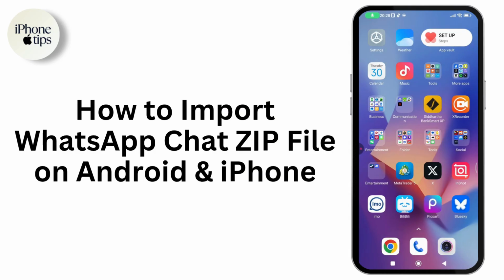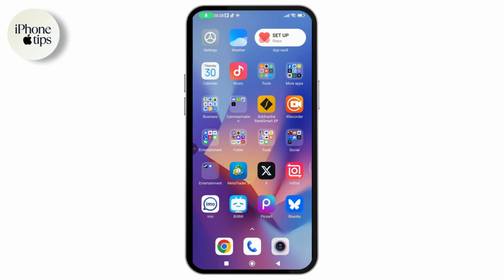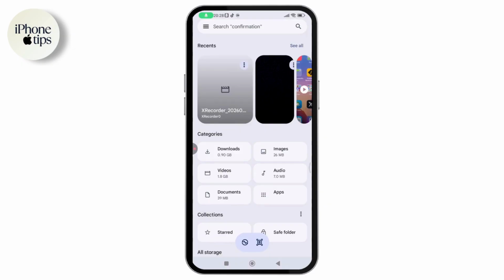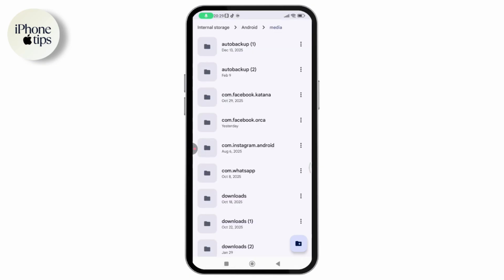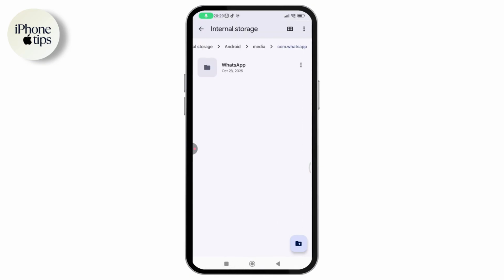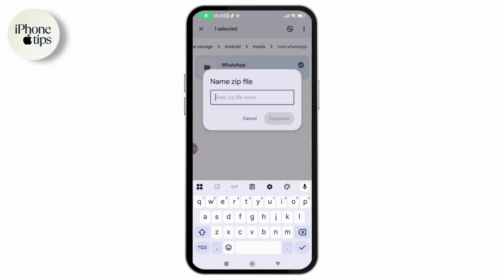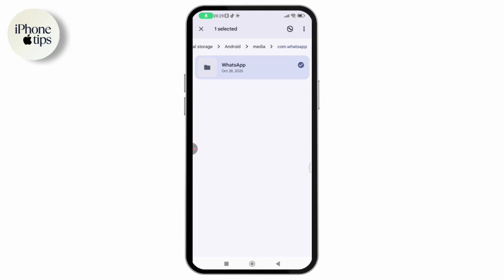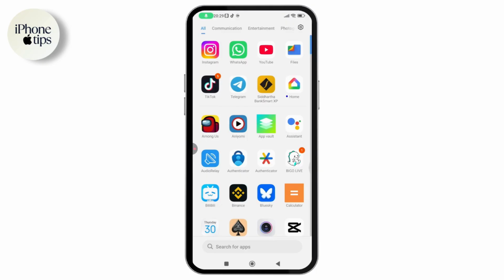How to Import WhatsApp Chat ZIP File on Android & iPhone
Want to import your WhatsApp chat ZIP file to a new Android or iPhone? This step-by-step tutorial shows you exactly how to manually backup and transfer your WhatsApp chats using a ZIP file! Simply navigate to your WhatsApp folder in internal storage, compress it into a ZIP file, copy it to your new device in the same directory, install WhatsApp, verify your number, and tap Restore to recover all your chats instantly. Perfect for switching phones without losing conversations!